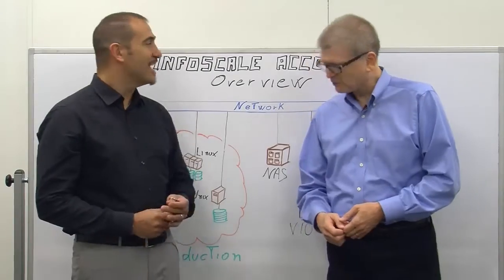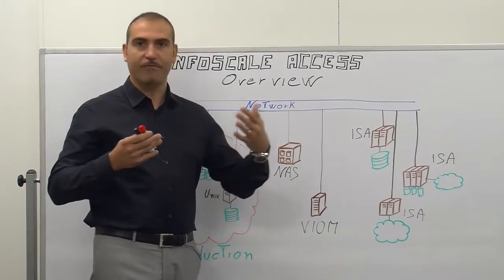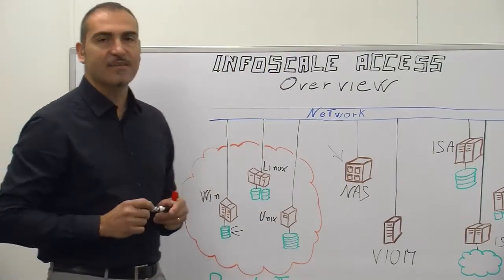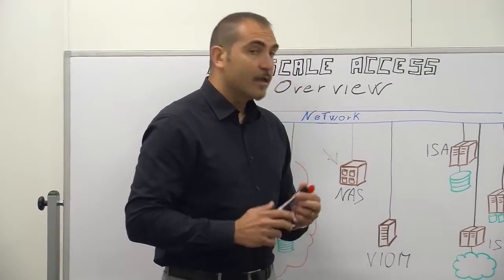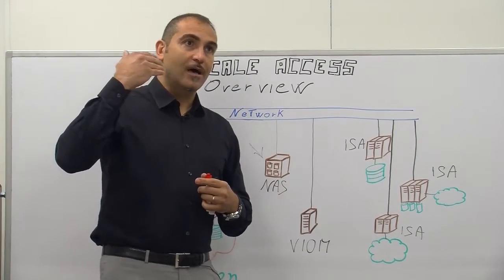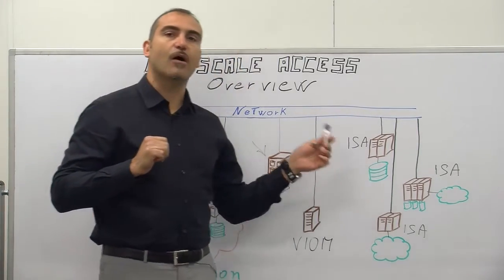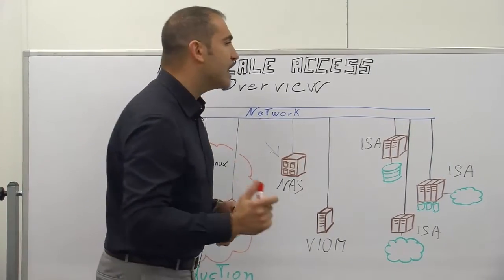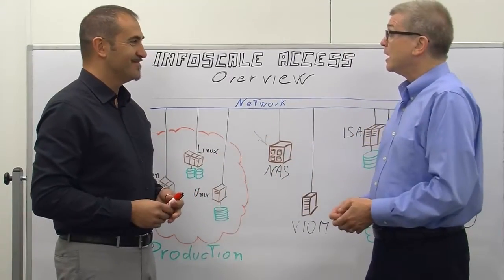01 - Overview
This video provides an introduction to the Overview with InfoScale Access.